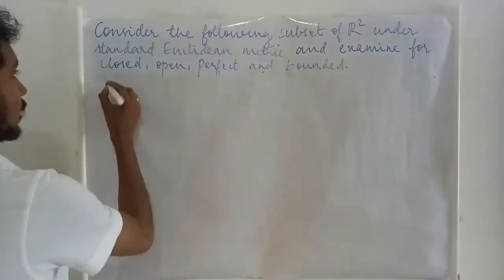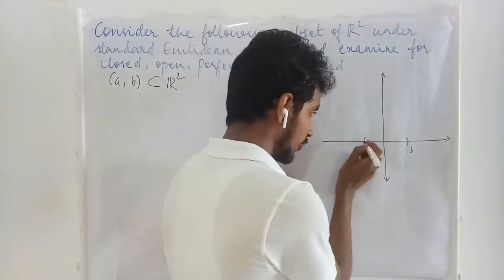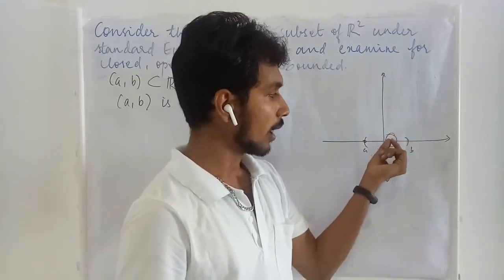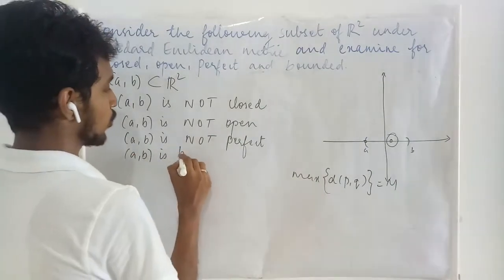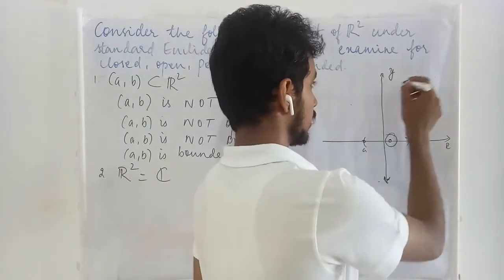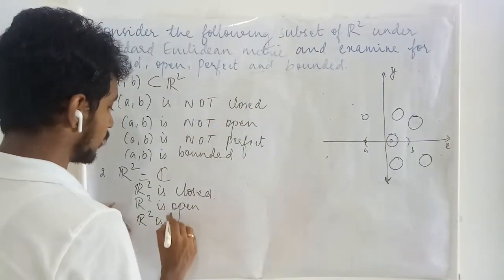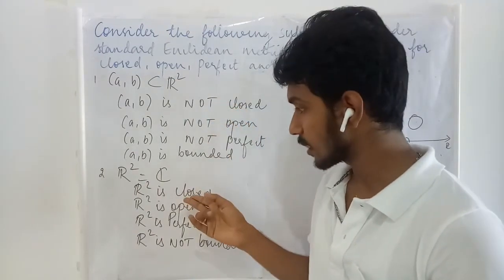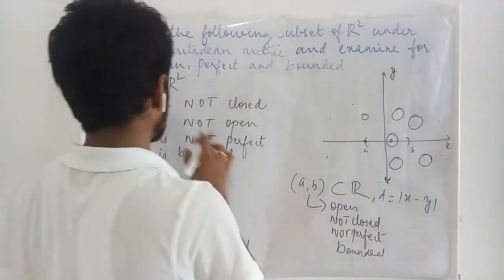Examples in Real plane 3 - Lec 43 - Real Analysis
Few more subsets of Real plane are considered for checking open, closed, perfect and bounded.